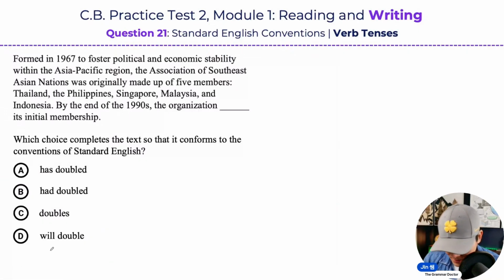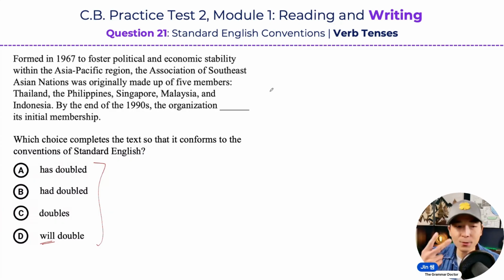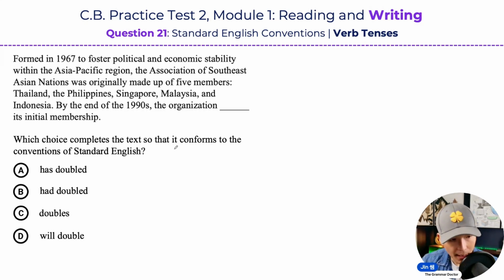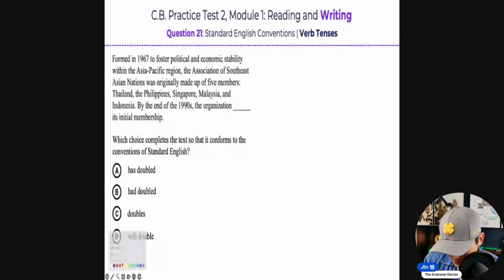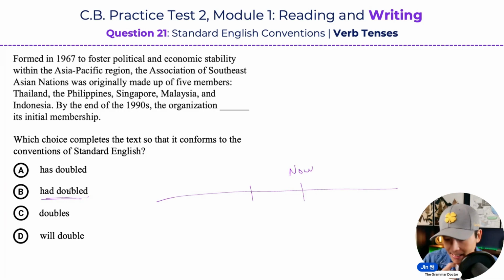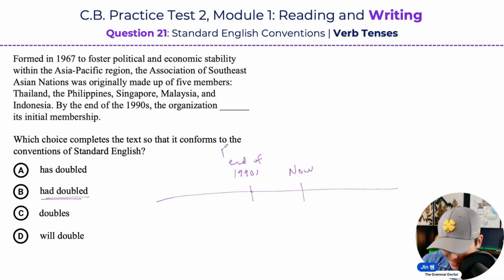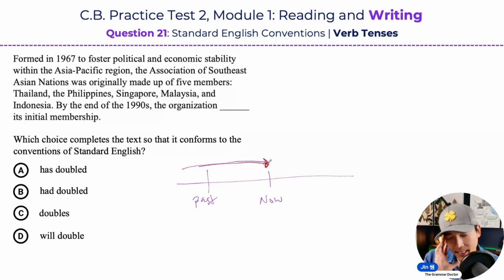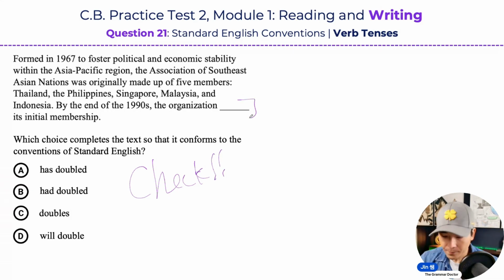Top 1% SAT Grammar Tips: Learn How to Systematically Solve Verb Tense Problems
🚀 Crush Verb Tense Questions on the SAT! 🚀

Struggling with SAT grammar? 😅

Hakuna Matata—I’ve got you covered!

In this video, I’ll take you step-by-step through the process of solving those tricky verb tense questions like a pro.

Learn how to spot the key clues in answer choices 🔍 and uncover the two MOST important pieces of information to check in the passage to pick the right answer more often. 🎯

✨ Here’s What You’ll Learn:
✅ The secret to identifying tense clues in answer choices 🕵️‍♀️
✅ How to analyze sentence context for tense consistency
✅ The 2️⃣ steps to systematically solve verb tense questions

💡 With practical tips, clear examples, and proven strategies, you’ll boost your confidence 💪 and master verb tense questions like the top 1%!

🎥 Watch now and transform your SAT prep!